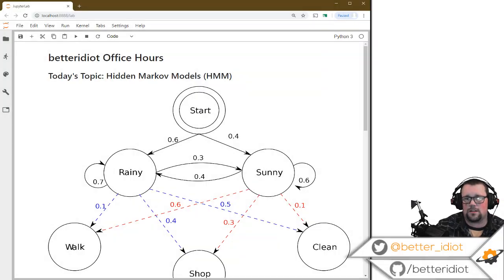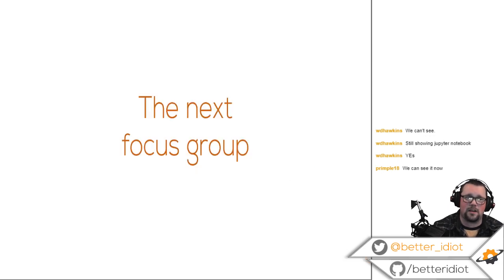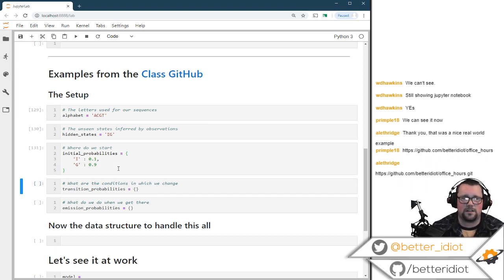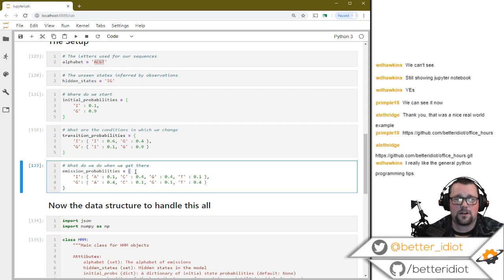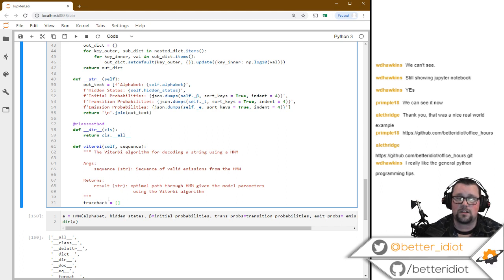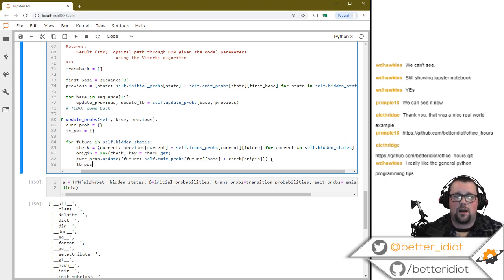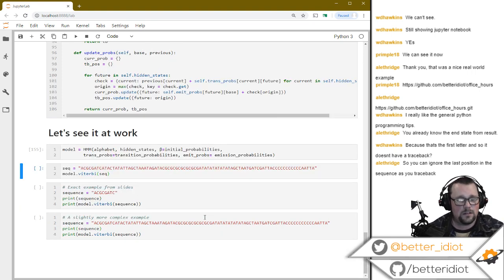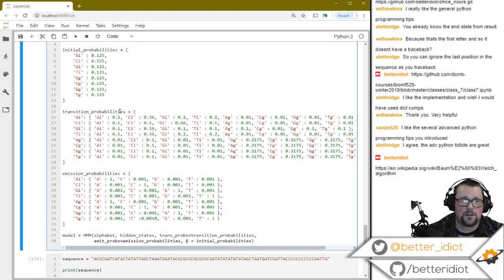betteridiot: Office Hours! Hidden Markov Models (HMMs) and the Viterbi Algorithm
better idiot office hours!

Today's topic: Hidden Markov Models with Python

Office Hours is a resource created for the Bioinformatics 529: Bioinformatic Concepts & Algorithms course in the Department of Computational Medicine & Bioinformatics at the University of Michigan